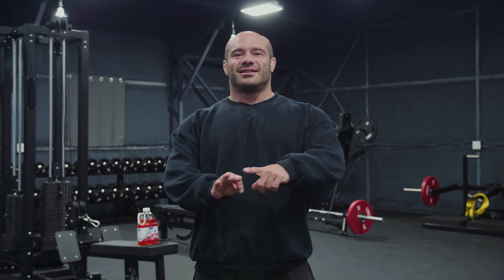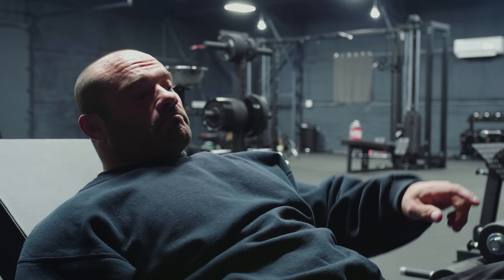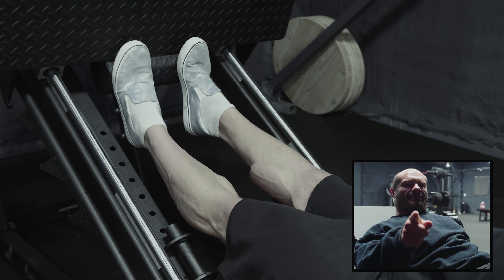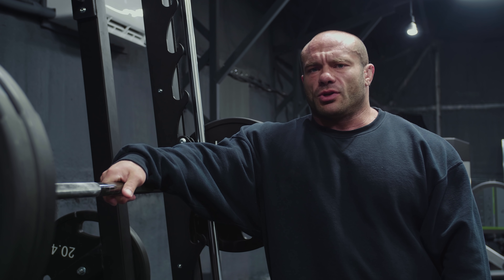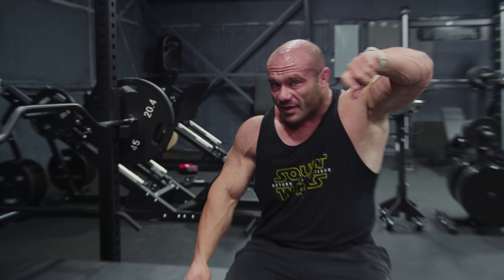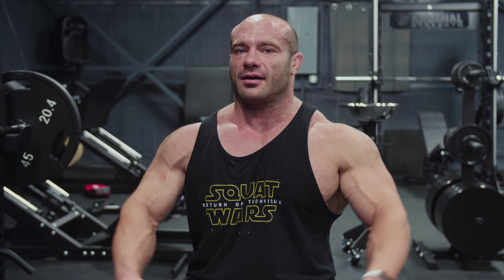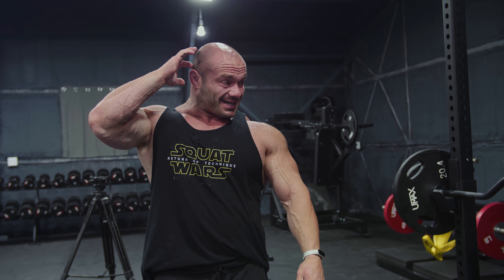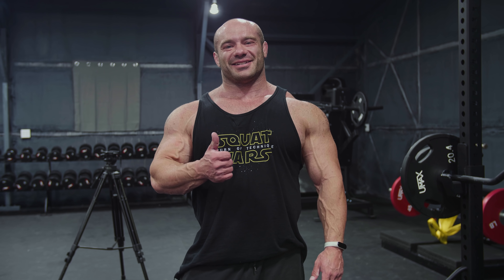Dr. Mike's Contest Prep Training Session In His New Gym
MIKES NEW IG- @drmikeisraetel

This is a sample workout designed in accordance with the scientific principles of hypertrophy training.

PLEASE feel free to try it yourself!

To determine rest times per set, unless otherwise specified in the video, do your next set once:

Your target muscle is no longer still burning from the last set,
You feel like you can push the target muscle hard again, and are mentally ready for another hard set,
Your breathing is more or less back to normal, and
Your synergistic and stabilizer muscles are recovered and ready to support your target muscle in the upcoming set.